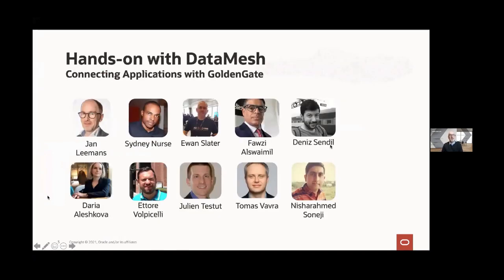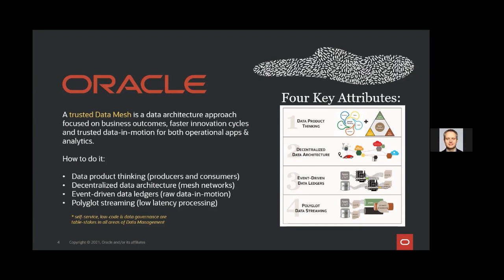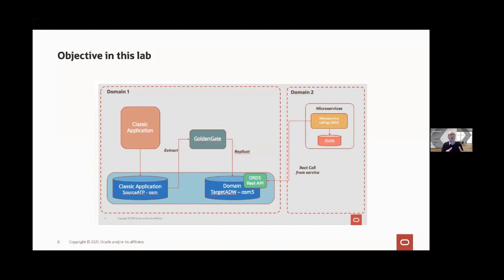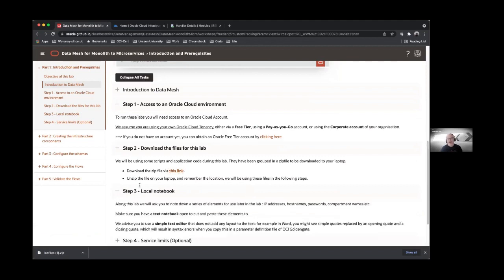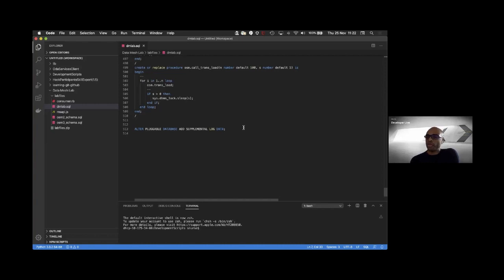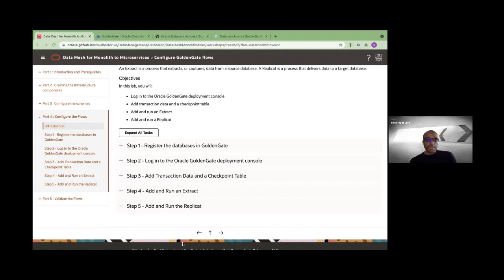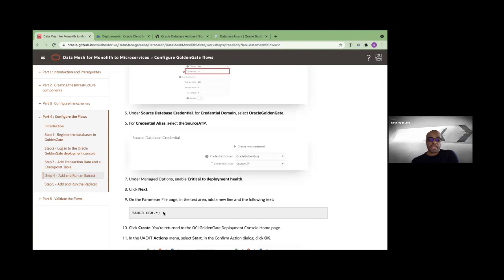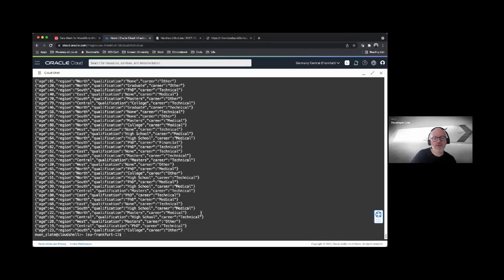DevLab: Using a Data Mesh to connect Data between Traditional and Microservices Application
To execute labs you will need access to an Oracle Cloud Account. If you don’t already own one you can get an Oracle Cloud Free Tier Account clicking

This Lab will walk you through the steps to set up a Data Mesh to organize your data flows between classic Monolith applications, typically using a relational database schema, and various other applications, for example microservices that run in a different location and store their data in different ways, for example as JSON document.

What will we do in this lab?

In this lab we will walk you through the following steps :
- Set up two Autonomous Databases and a database schema for each: one representing the monolith application, and one representing the Domain DWH exposing some data of the domain to external applications through ORDS (Oracle Rest Data Services)
- Set up the GoldenGate Data Integration environment by creating an instance of the OCI GoldenGate cloud service
- Configure the data flows in the GoldenGate environment: set up an Extractor and a Replicat.
- Observe the resulting data flows in the various applications and data sources